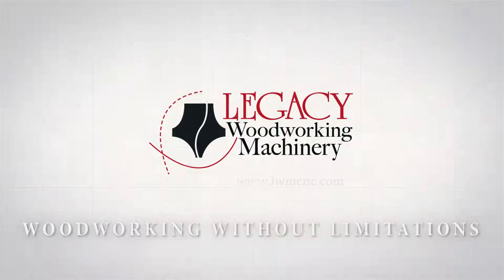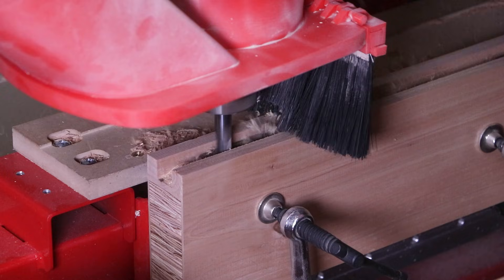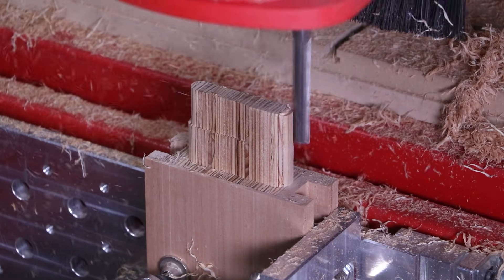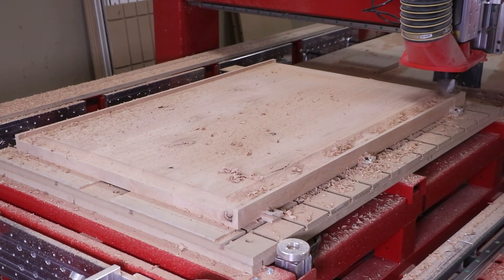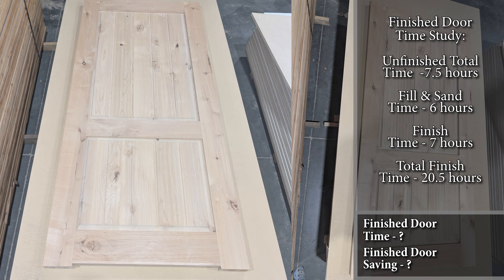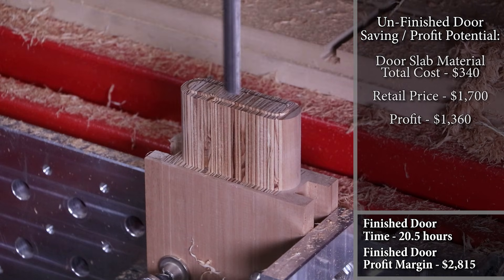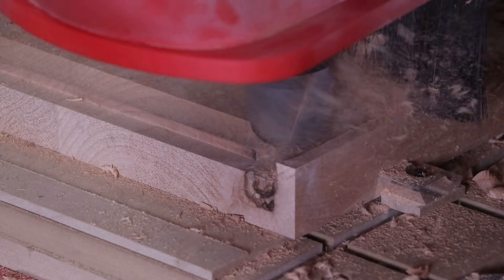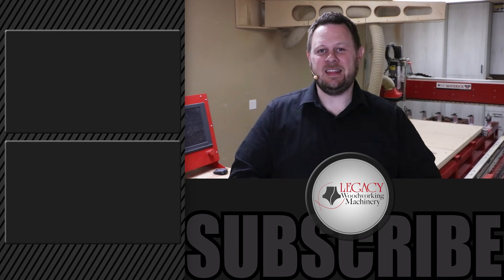How a CNC Can Build $3,400 Doors for $585 | Complete Door Build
In this video, we walk through the entire process of building a custom wooden entry door using Legacy CNC’s Maverick 4×8 system—featuring multiple workstations, deep mortise and tenon joinery, vertical clamping, and a complete time and profit analysis.

We show step by step:

✔ Vertical workstation setup (X-axis & Y-axis)
✔ Cutting precise 2.75" mortises and tenons
✔ Machining rails, stiles, and raised panels
✔ Lessons learned from warped panels
✔ Assembly, dry-fit, and final door evaluation
✔ Cost breakdown and profit potential for CNC door production
✔ How many doors you can realistically produce in a day, month, and year

Whether you’re a CNC owner, thinking of starting a small woodworking business, or simply love high-quality joinery, this video shows how vertical workholding on a CNC opens up enormous opportunities for production.

Software Used:
🎨 Aspire by Vectric for design & toolpaths